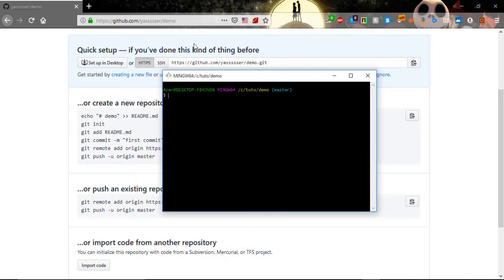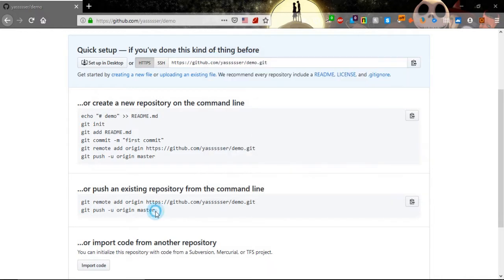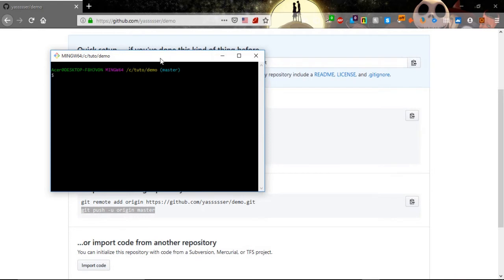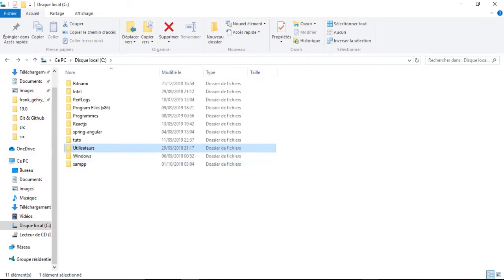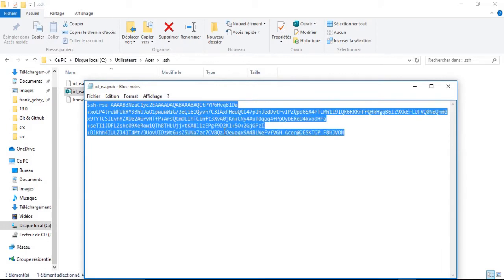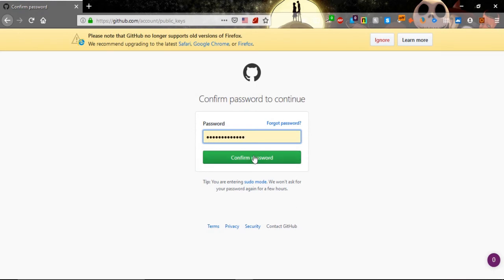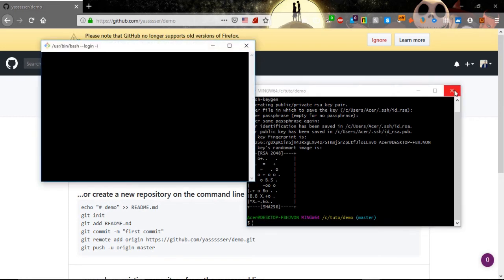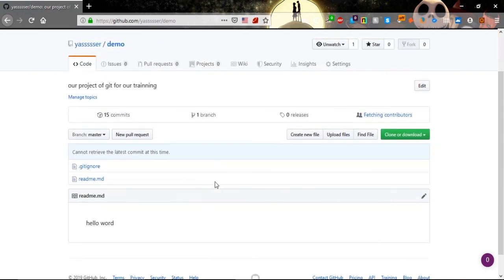Learn Git & GitHub Tutorial Course - Video No 19 - How to Use Git Permission Denied ?